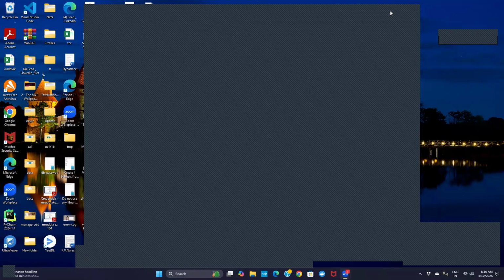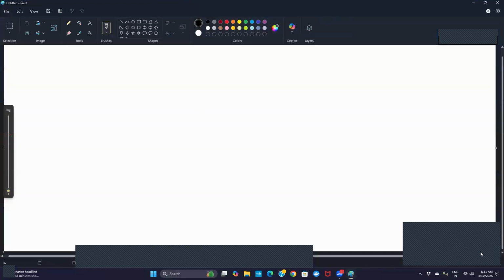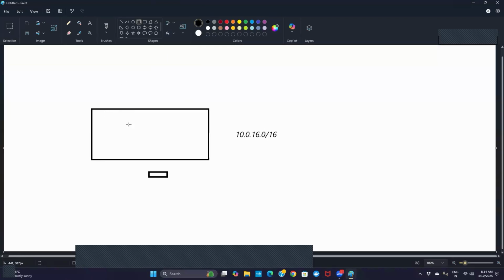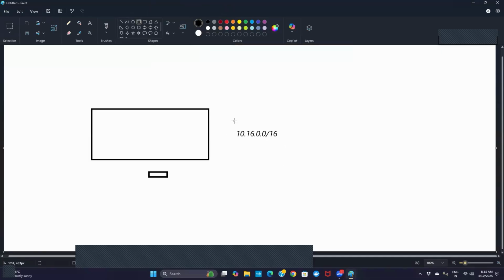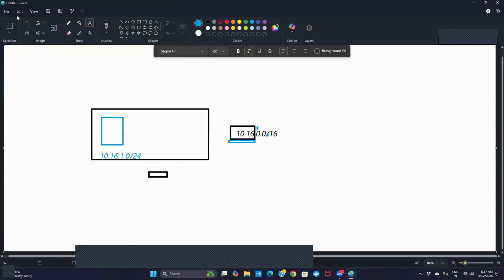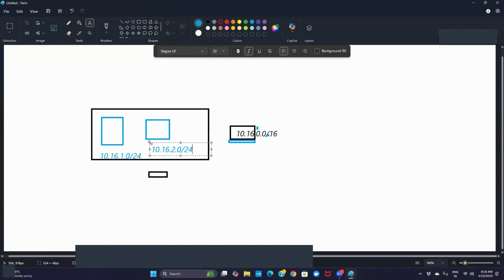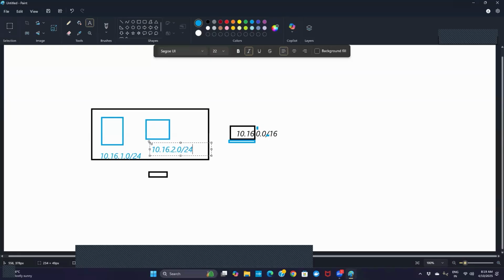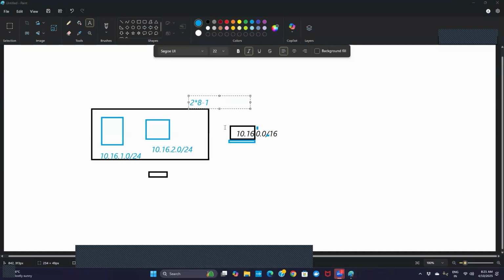VPC Masterclass | AWS & Azure Virtual Private Cloud Explained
Welcome to this detailed VPC Masterclass where we explore the core concepts of Virtual Private Cloud (VPC) in both AWS and Azure. Whether you're new to cloud computing or want to deepen your understanding, this class will equip you with essential knowledge on how VPCs are used in cloud architectures.

This class is perfect for individuals who are starting out in cloud computing or those looking to expand their skills in cloud networking and security. By the end of this course, you’ll have the expertise to design, implement, and manage cloud networks securely and efficiently.